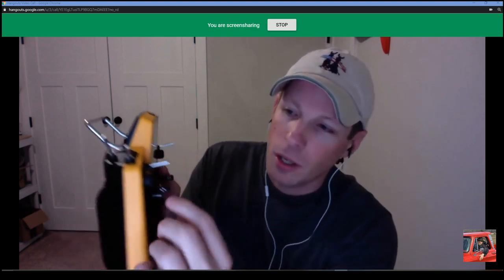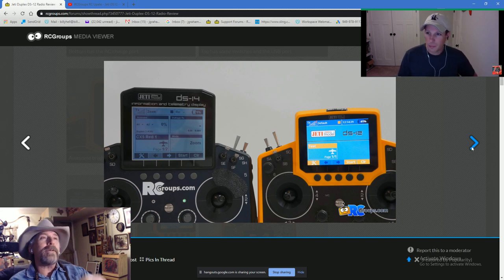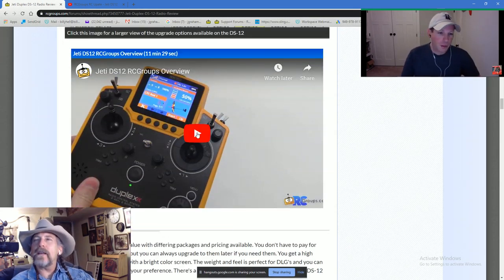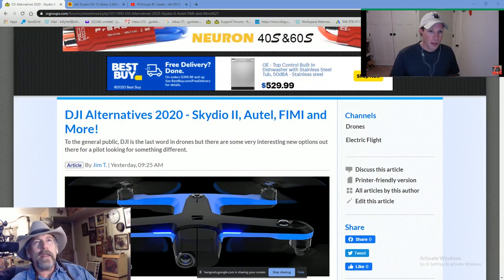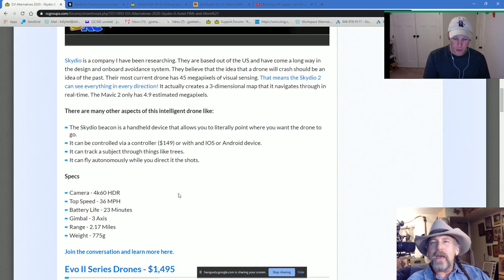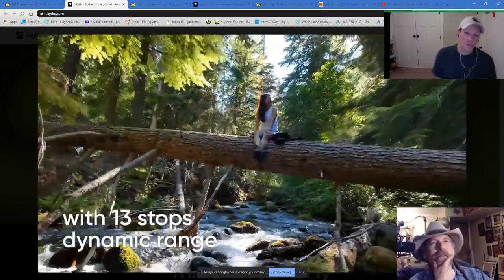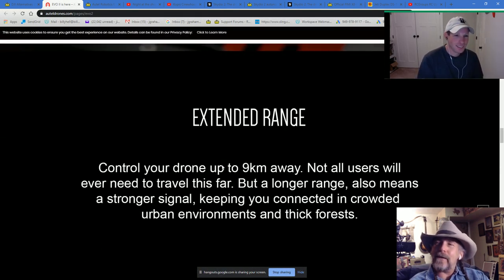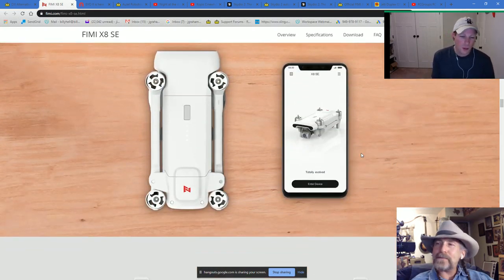RCGroups RC Upate - Jeti DS12 - Skydio II and More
Hang out with us, and talk RC!